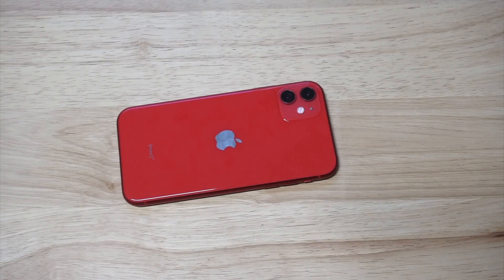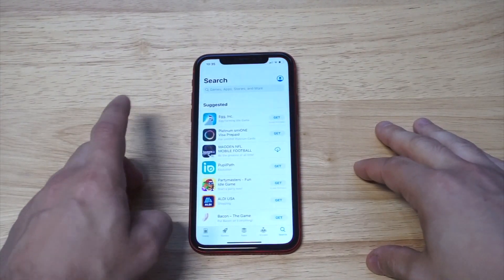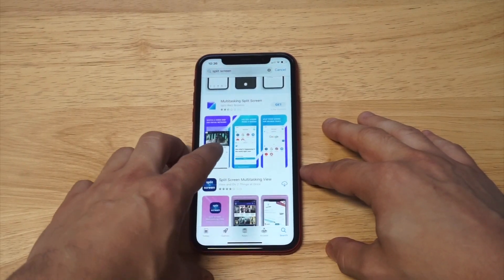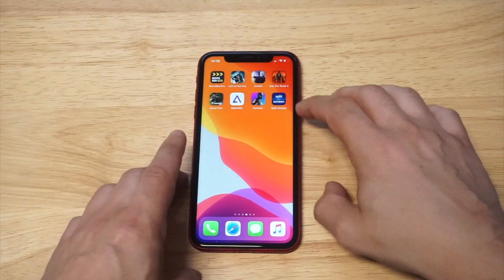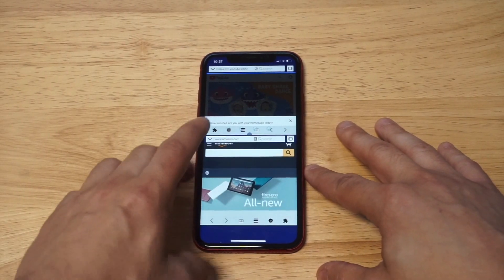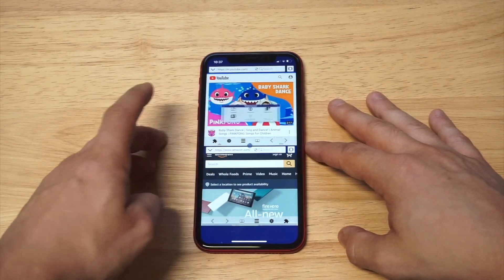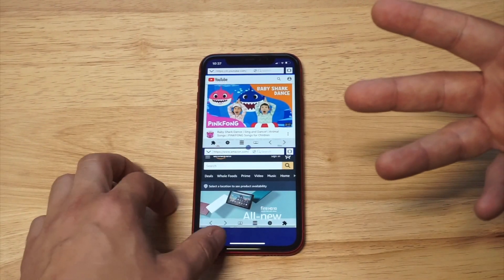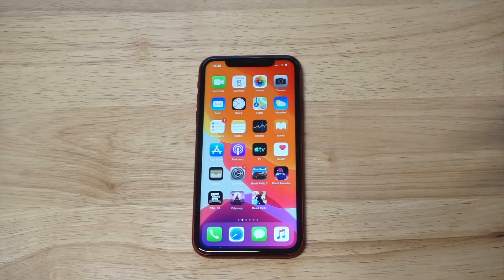How To Split Screen On Iphone 11 / 11 Pro